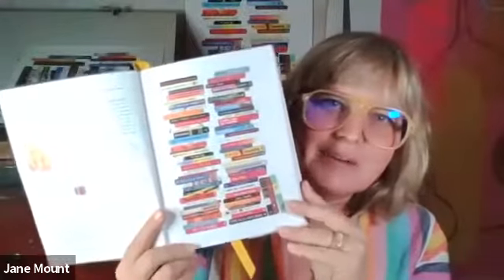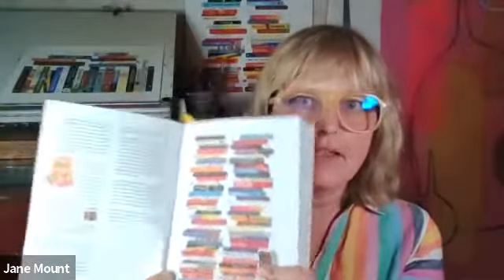Bibliophile: Diverse Spines with Jamise Harper & Jane Mount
Coauthors Jamise Harper (founder of the Diverse Spines book community) and Jane Mount (author of Bibliophile and My Ideal Bookshelf) join Napa Bookmine to discuss Bibliophile: Diverse Spines, a new illustrated book celebrating works of authors from communities that are often underrepresented in the literary world.